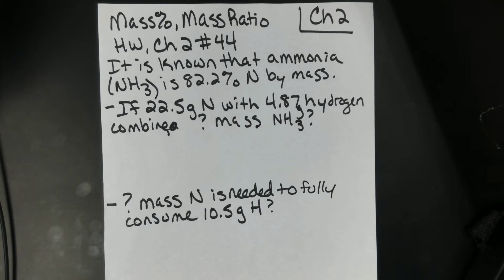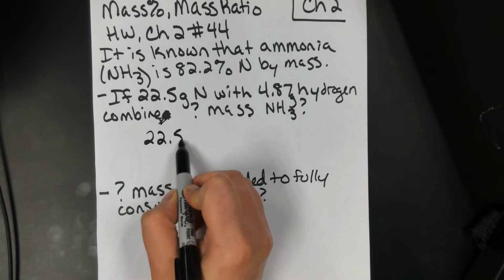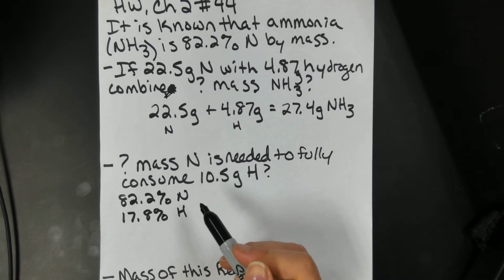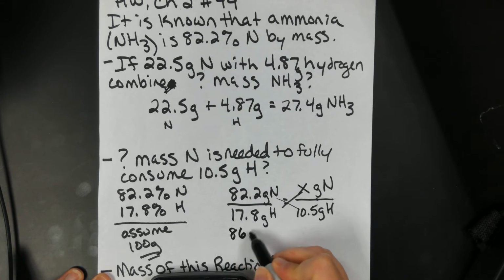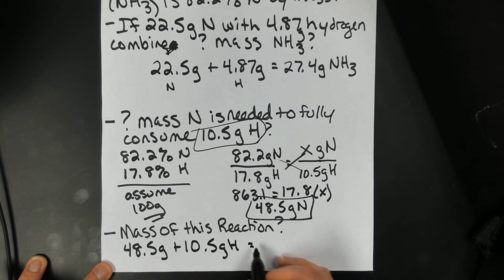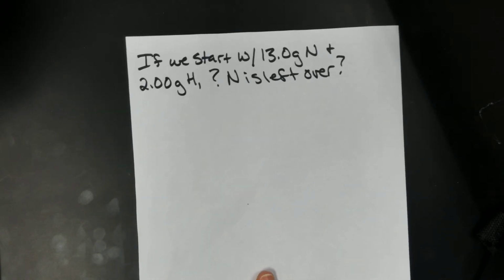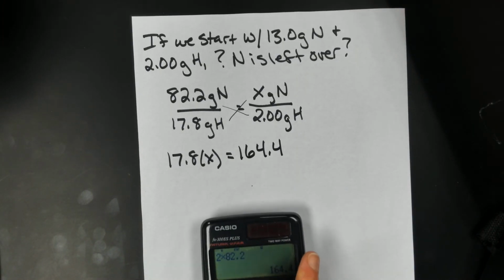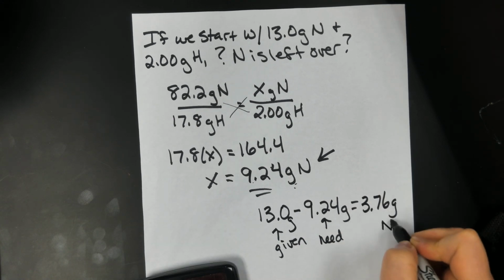CHEM101 - Chapter 2: Mass % and Mass Ratio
This video goes over how to use mass percent of a compound (like NH3) an find out how much of one reactant is needed to fully react the other (ex. if you are given 2.00 g H, how much N do you need?)